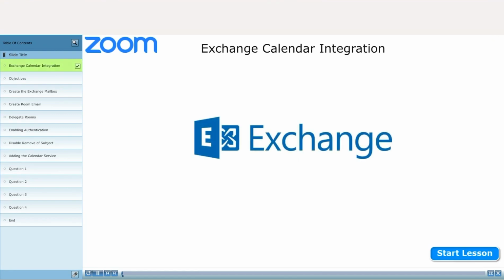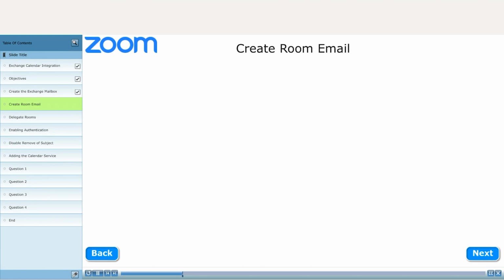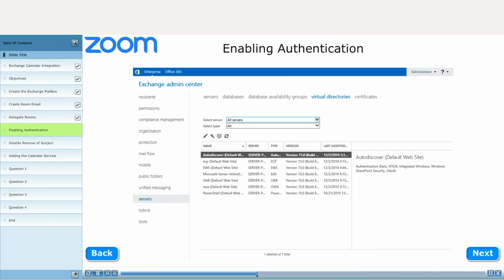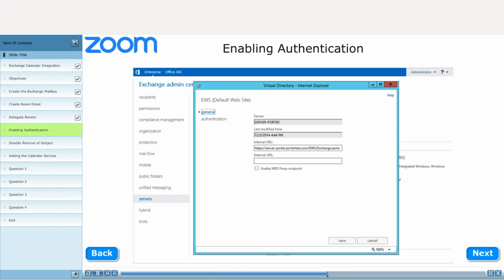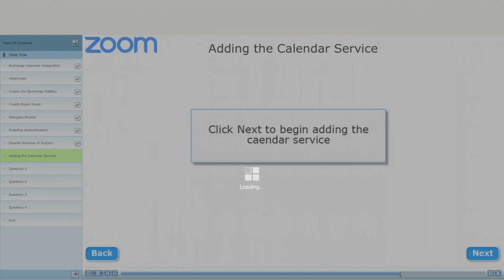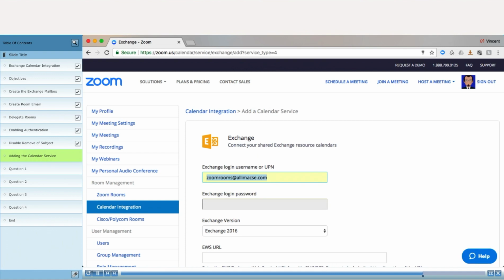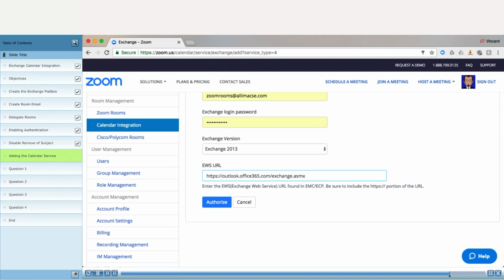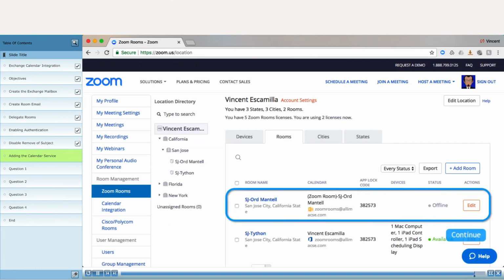Video 6 cap 8